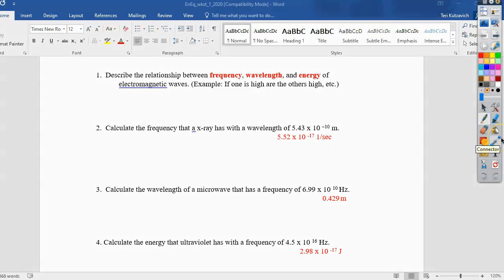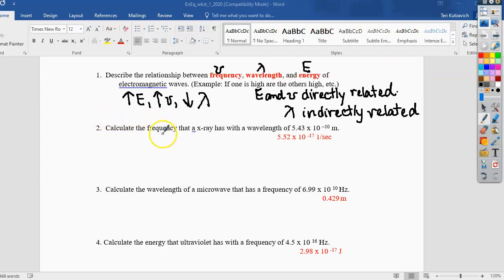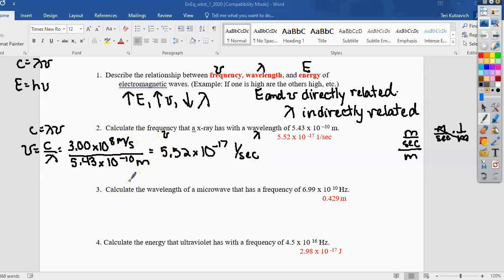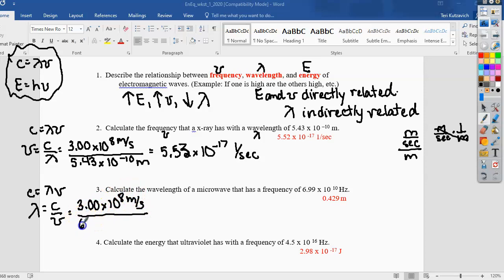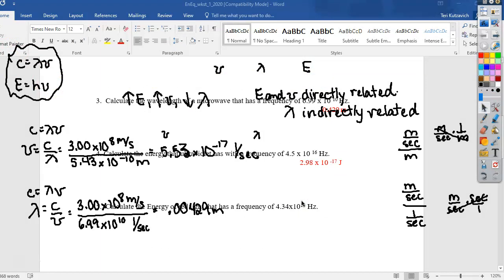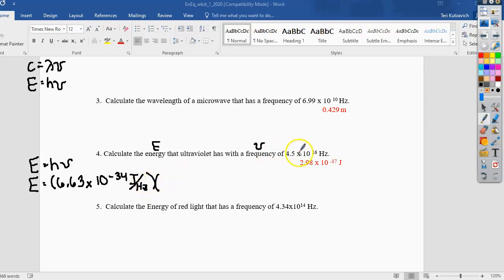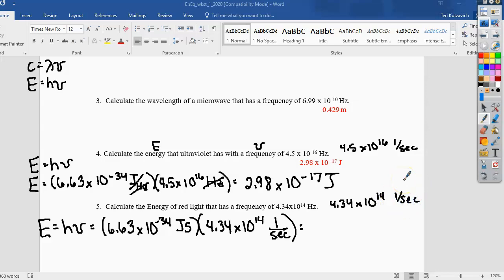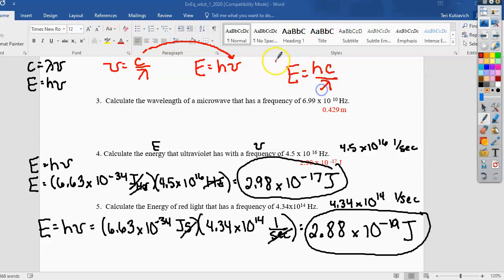Answers to 1-5